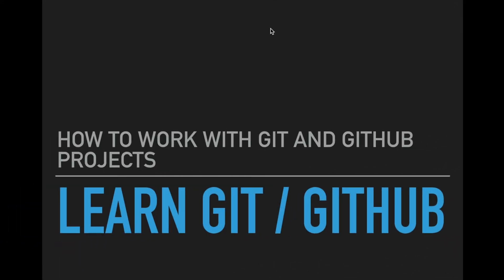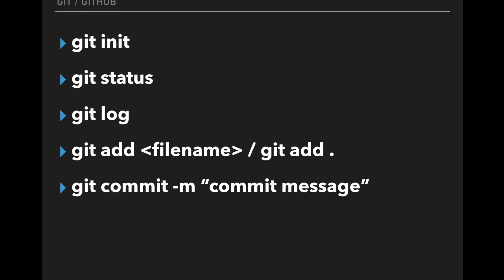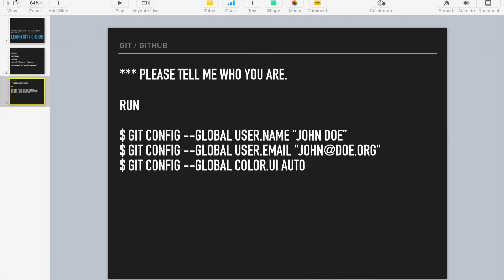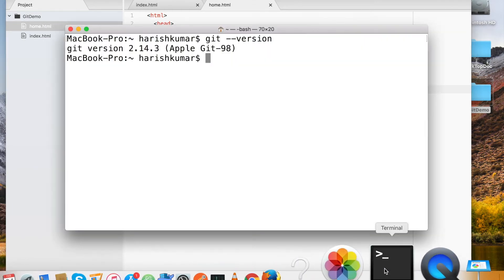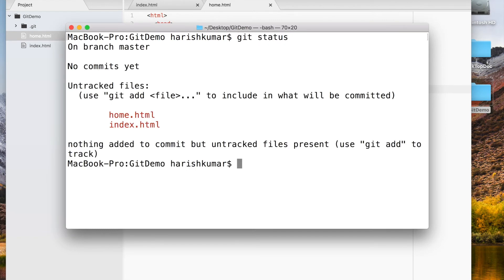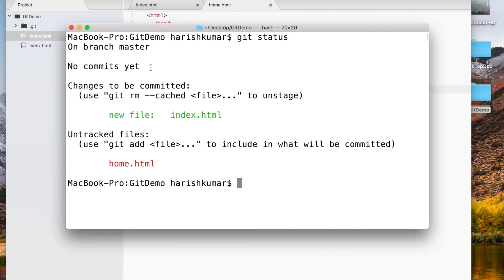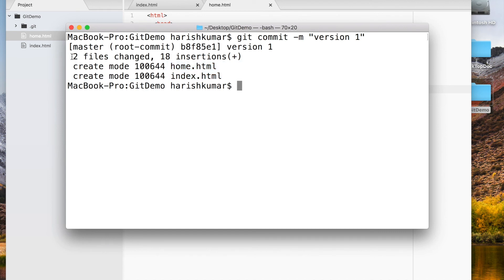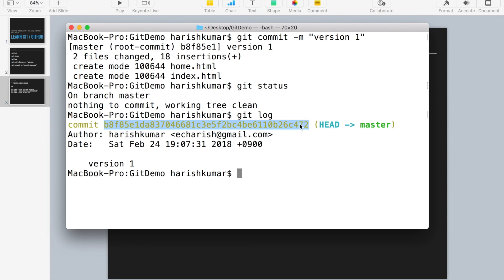Chapter 1 : GIT / GITHUB - Initializing, Adding, Committing, Status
Tutorial about GIT Initializing, adding, committing, and status in a GIT repo with CLI.